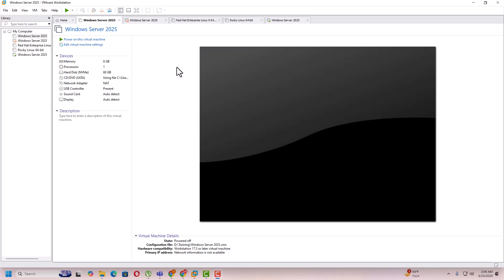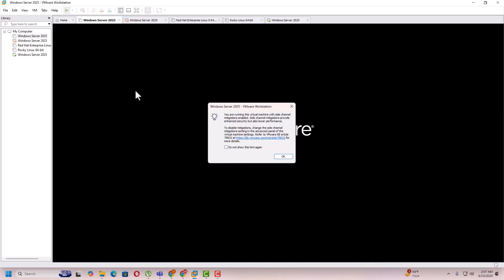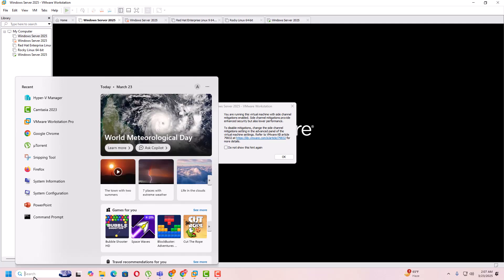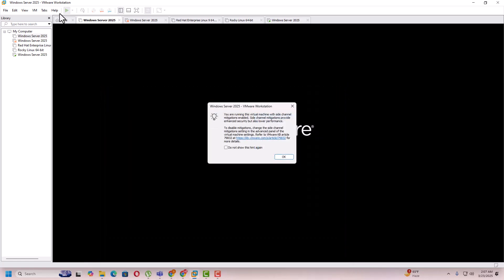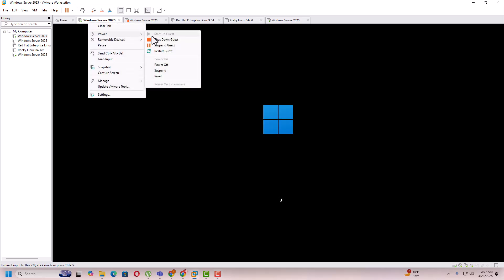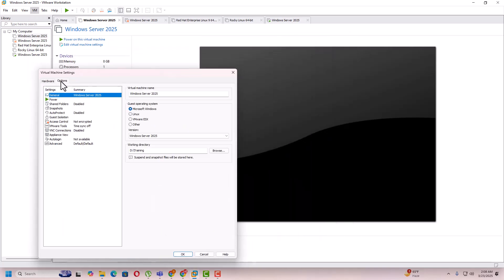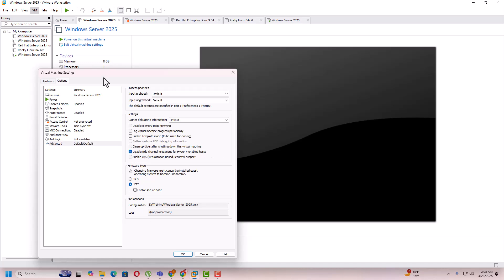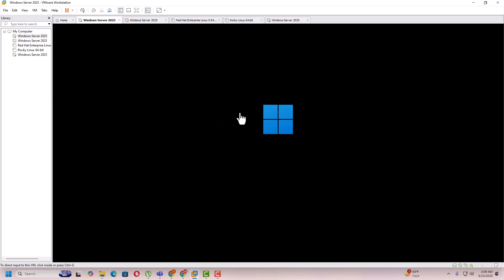Side Channel Mitigations in vmware workstation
Side Channel Mitigations in vmware workstation notification comes when you have installed Hyper-v and Vmware workstation on the same physical machine. This notification comes whne you try to power on  any vm machine in vmware workstation.